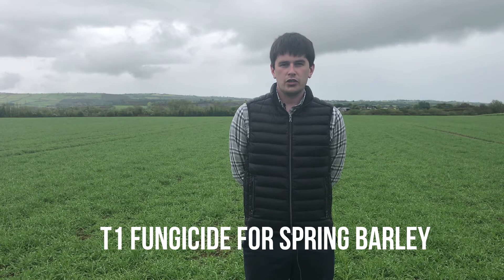Spring Malting Barley Series - T1 on Spring Barley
As rainfall and temperatures have increased over the past week, many spring barley crops are now approaching the T1 fungicide application timing. The third video in our spring malting barley series focuses on T1 fungicide applications for spring malting barley. In this video, Eoin Lyons Teagasc/Boortmalt Joint Programme Advisor, outlines disease control strategies for barley crops and what products will give best control